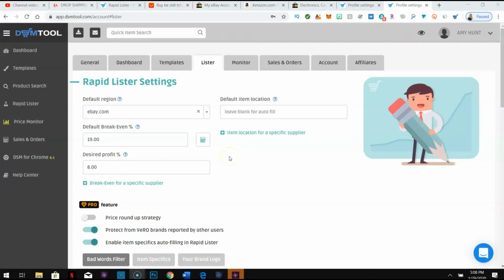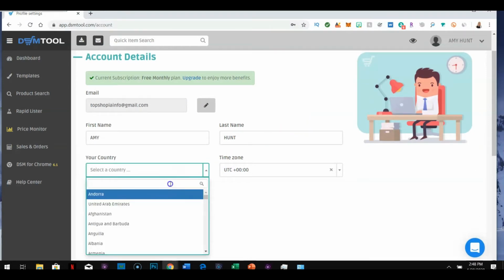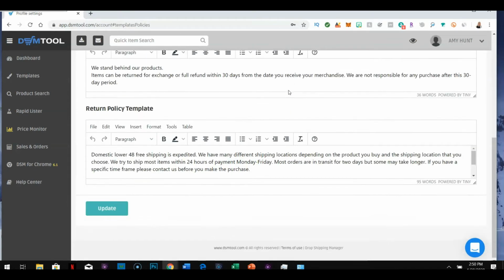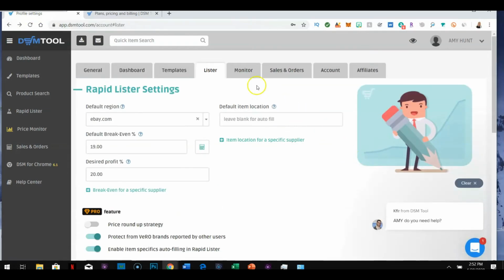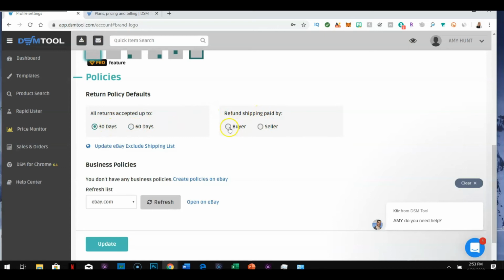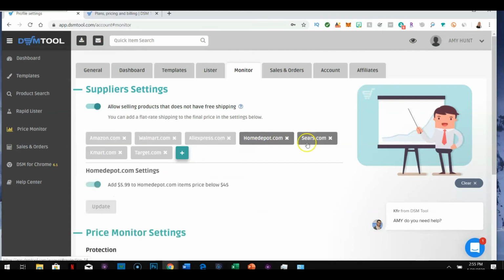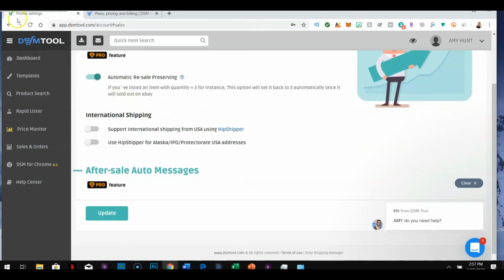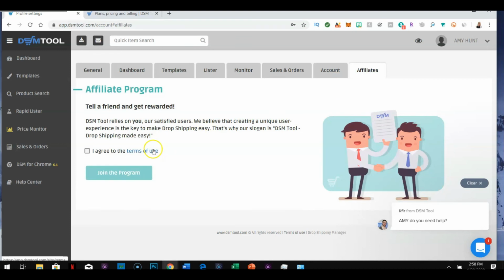DSM TOOL ACCOUNT POLICIES - LESSON 34 & 35 - FREE DROPSHIPPING COURSE